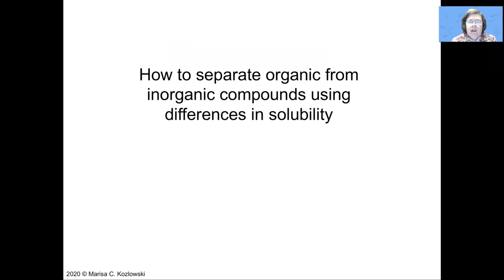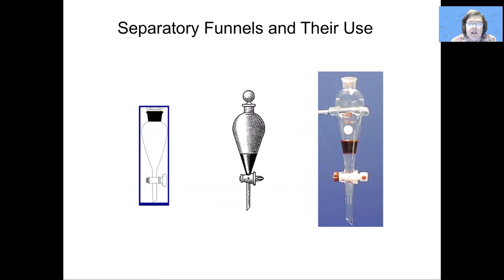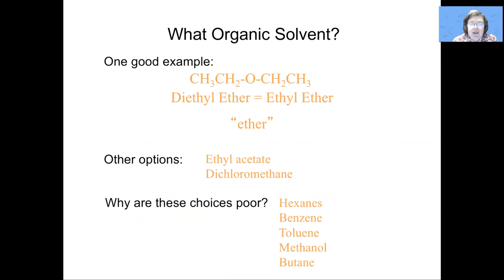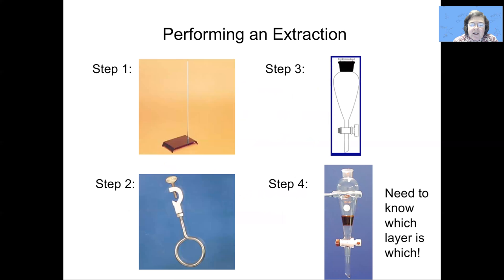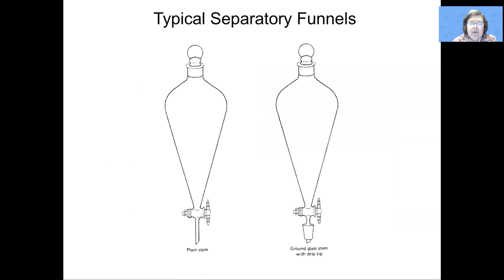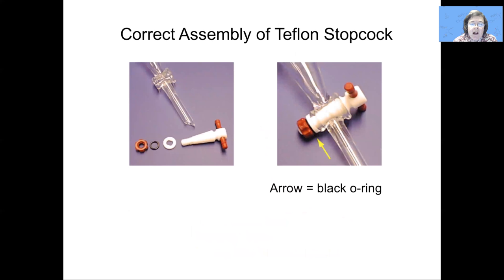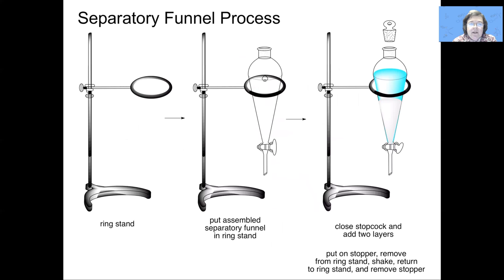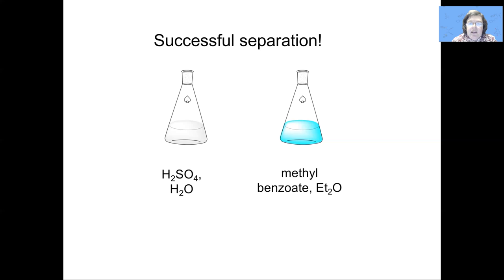Simple Extraction and Separatory Funnel Lecture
Description of simple liquid-liquid extraction to separate organic from inorganic compounds using a separatory funnel.